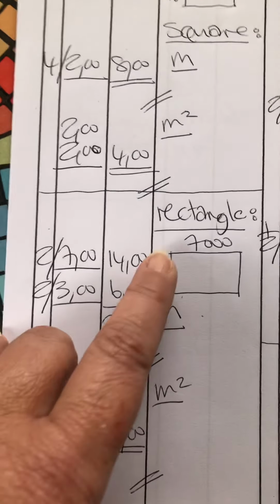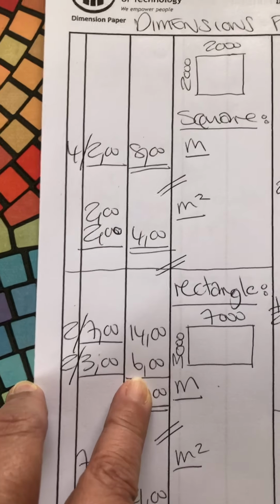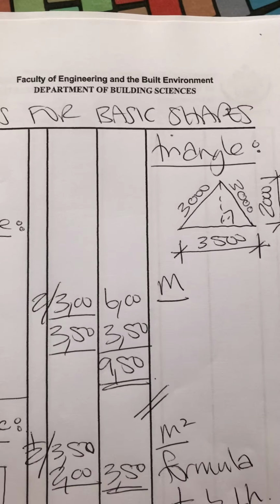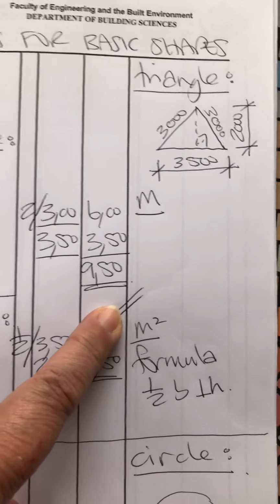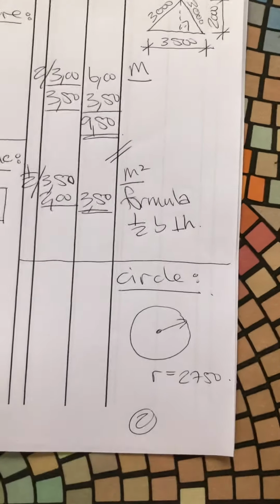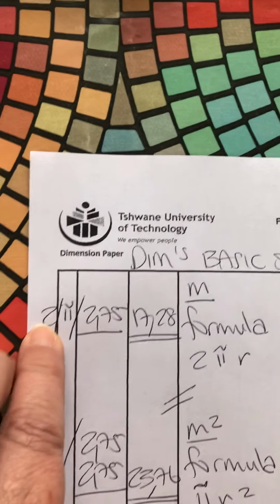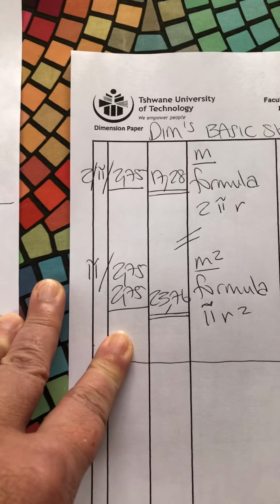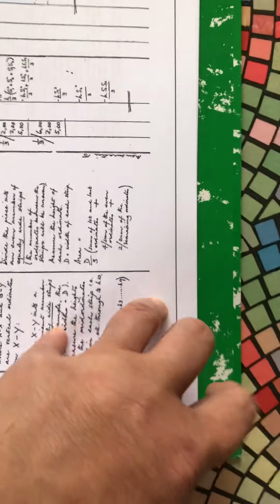Dimensions for basic shapes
QSU105D: 1st years